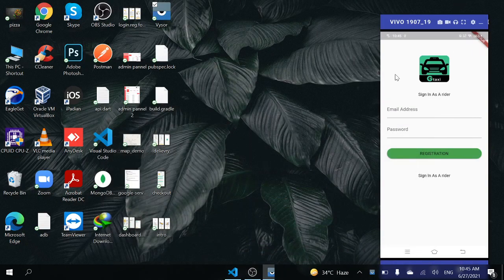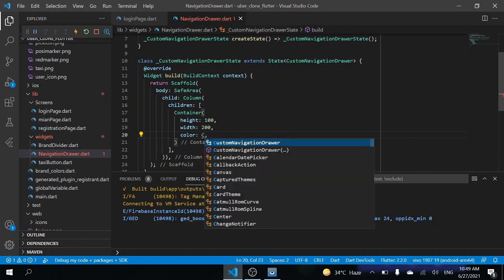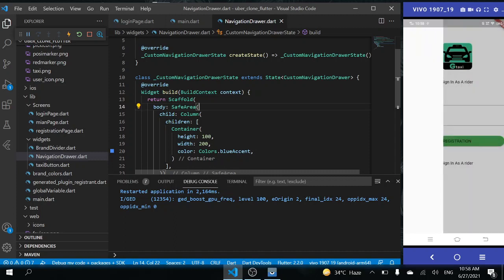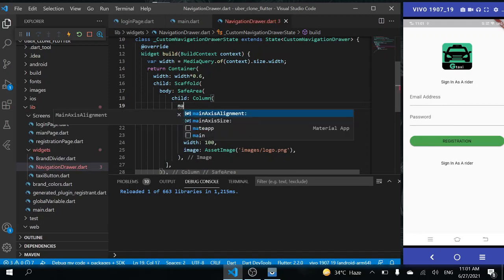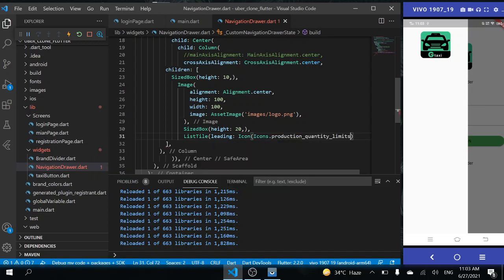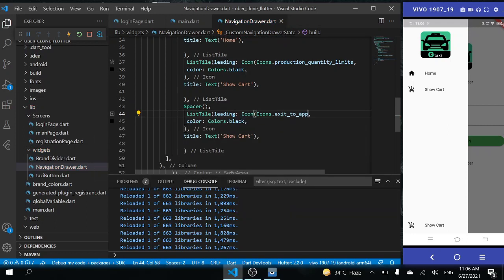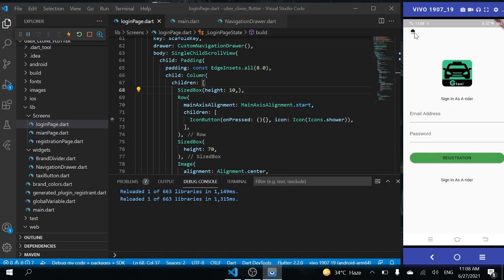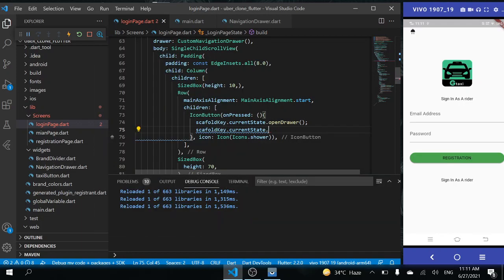Custom Navigation Drawer Flutter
In this video, I am going to create a custom navigation drawer in flutter. By following this video you can use this knowledge for creating your own deign inside navigation drawer.
navigation drawer flutter, Flutter navigation drawer, Custom Navigation drawer flutter,
Flutter drawer, Drawer with picture, Drawer with Customization in flutter,